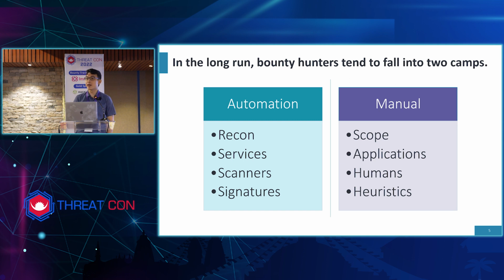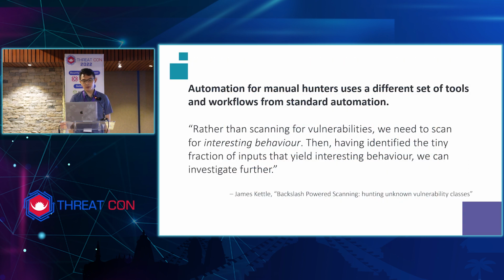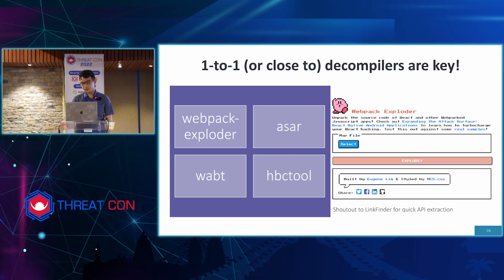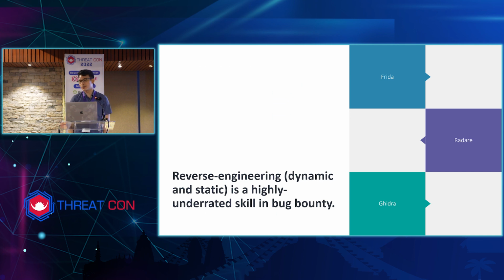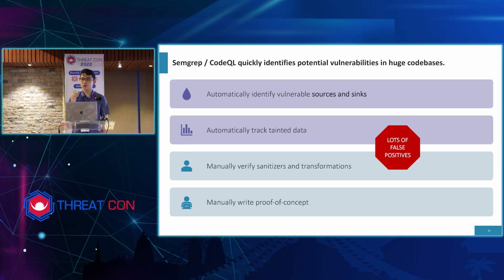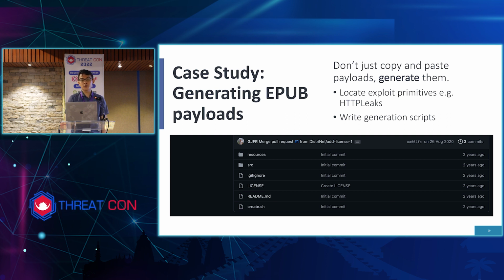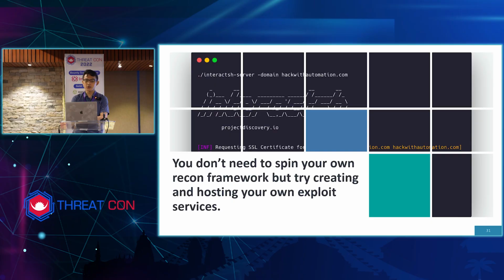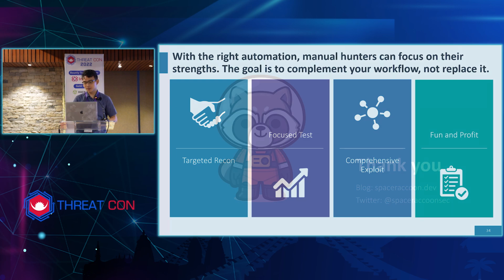THREAT CON 2022- Automation for Manual Bug Bounty Hunters By Eugene Lim (spaceraccoonsec)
In the bug bounty space, hunters are typically split into two camps: automation masters who detect and scan assets at scale, and manual researchers who dive deep into application logic. Due to the different skillsets and resources needed, hunters prefer to stick to one approach. However, manual bug bounty hunters do not need to rely exclusively on Burp Suite and the browser. The talk will explore the bountiful field of automation they can use to speed up and enhance in-depth research, from code review to macros. Regardless of your approach to bug bounty, you will take away new ideas to integrate automation into your work.